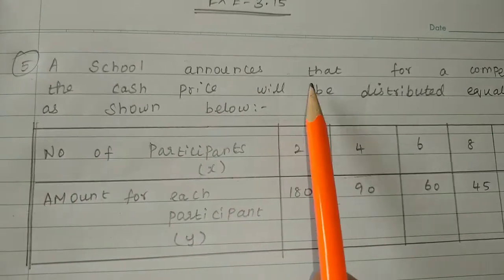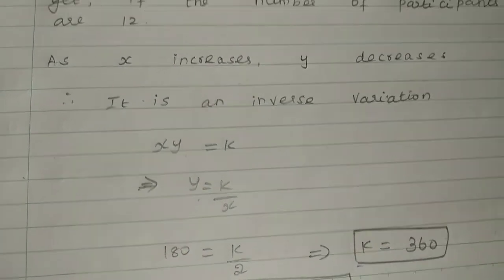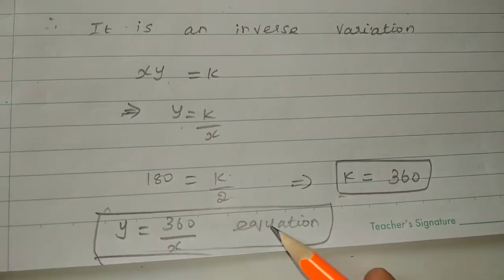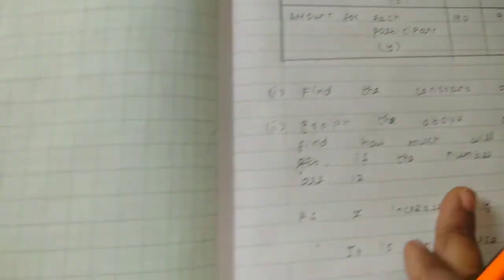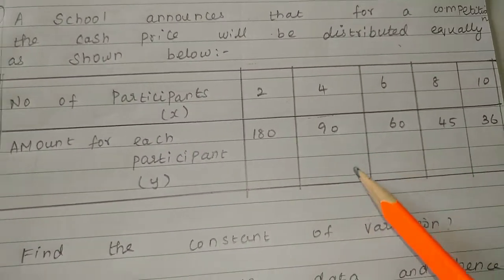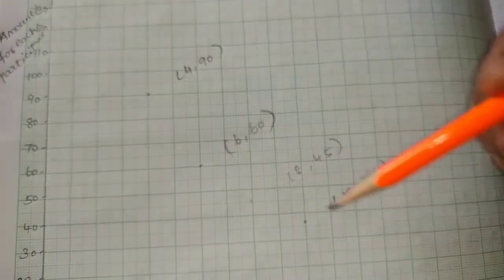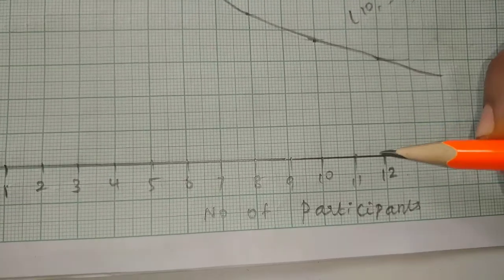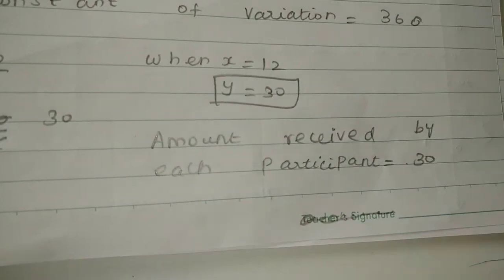10 std Maths, graph, Exercise -3.15, 5 th sum.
10 std  Maths, graph, Exercise -3.15, 5 th sum.

10stdMaths graph Exercise -3.15#5thsum#tamilnadu#newsyllabus#fullterm#